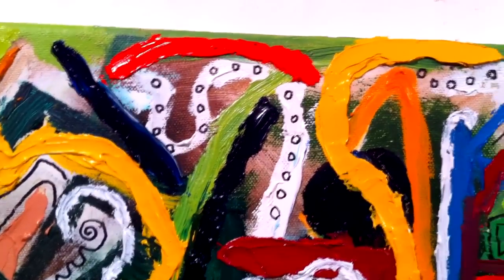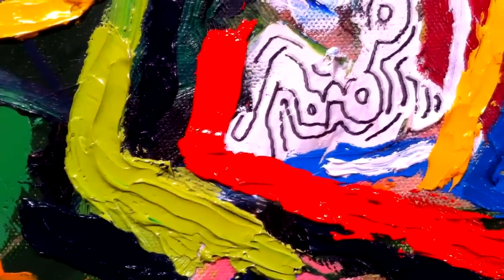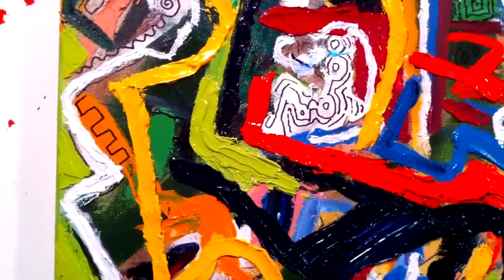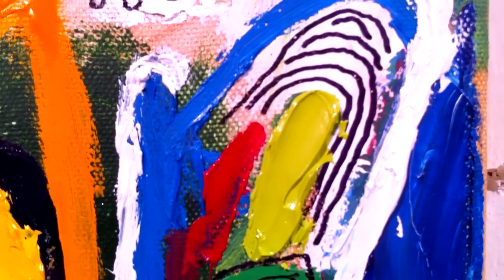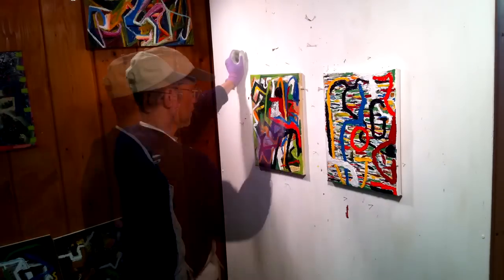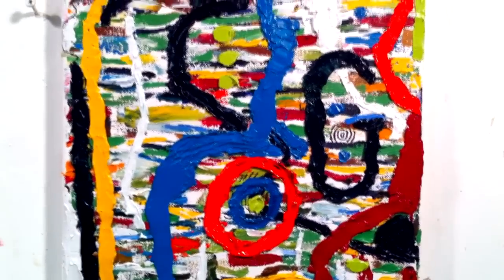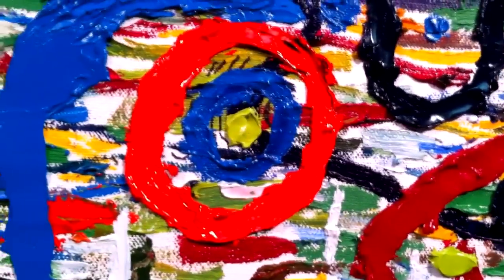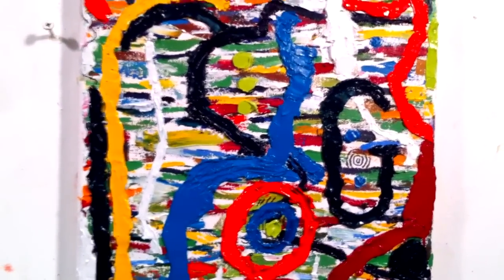gogol & godot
Abstract paintings, oil & sharpie on canvas. Music by John Holowach 'Something that happened' & Everyday Prophets 'Lady in red' from Internet Archive/ Community Audio.